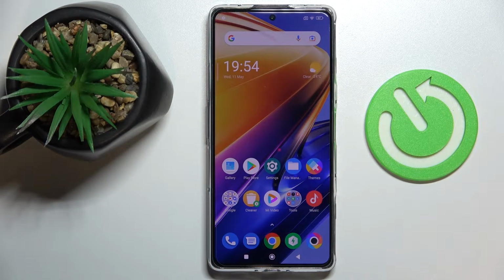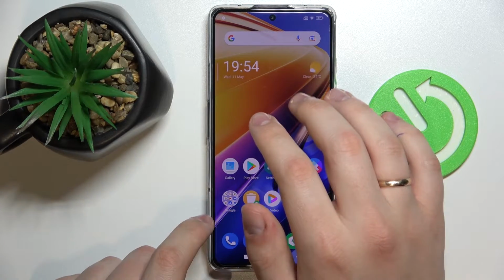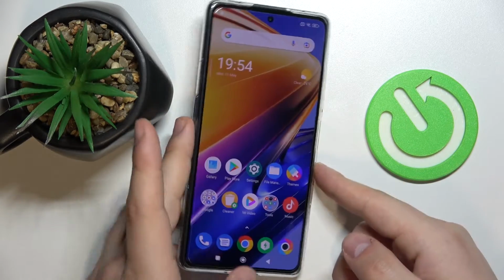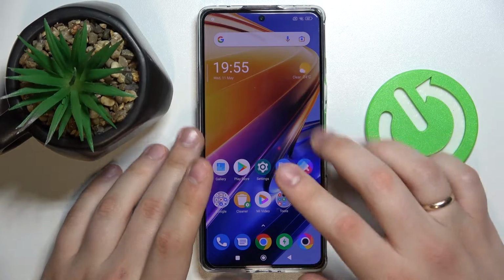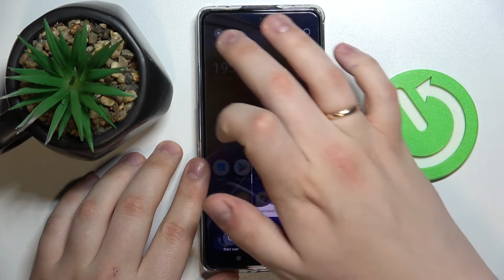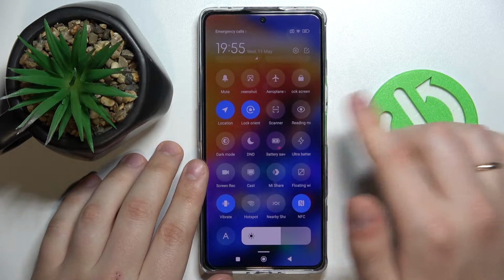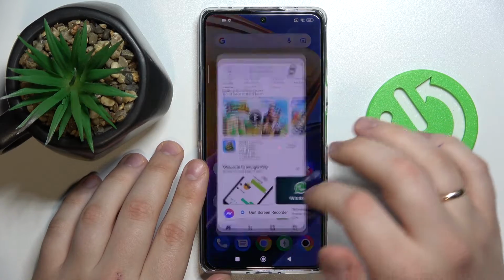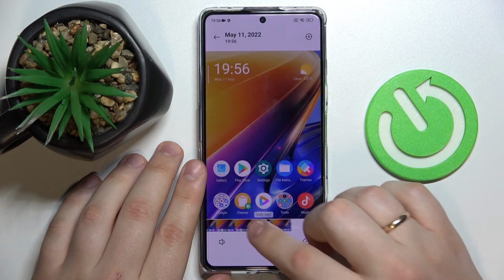POCO F4 / F4 GT - Take Screenshot and Record Screen Tutorial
In this tutorial, we will show you step-by-step how to take a screenshot and how to record the screen on POCO F4 Series. We will be using the phone's built-in features, namely Screen Recorder, and a buttons shortcut to take a screenshot, namely pressing two physical keys. We'll also show you where to find these recordings and screenshots and how to personalize the settings of these features.

How to Take Screenshot on POCO F4? How to Take Screenshot on POCO F4 GT? How to Capture Screen on POCO F4? How to Capture Screen on POCO F4 GT? How to Save Screen Content on POCO F4? How to Record Screen on POCO F4 GT? How to Use Screen Recorder on POCO F4? How to Find Screen Recorder on POCO F4 GT?